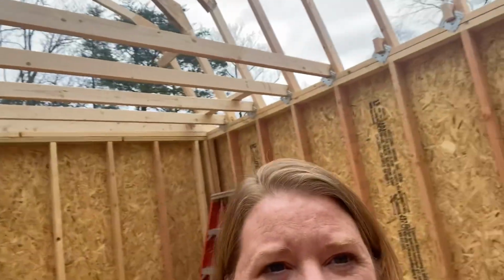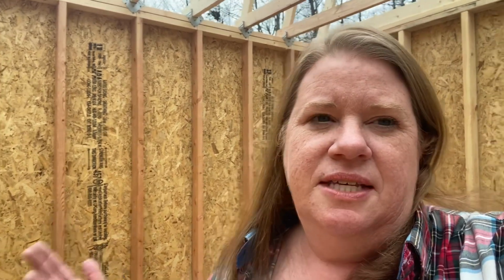She Shed Preview!!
Building our own She-Shed, Ebay reselling store!